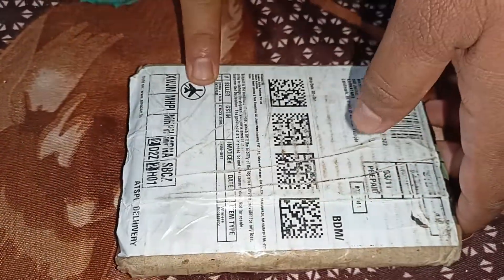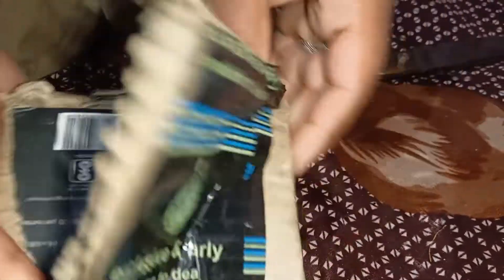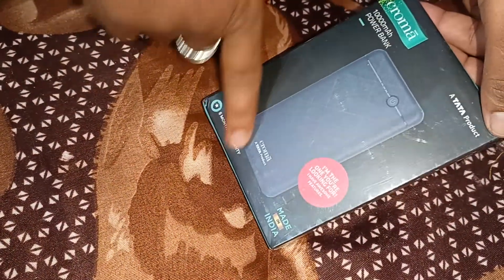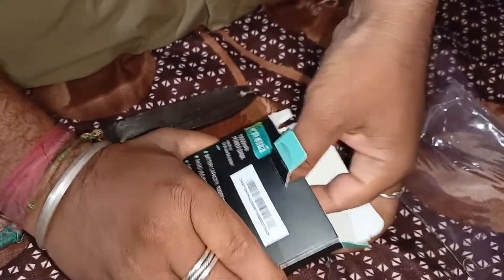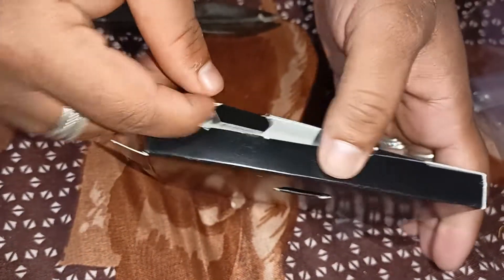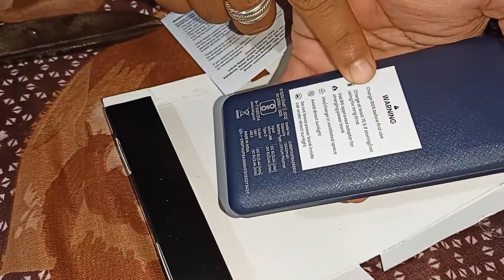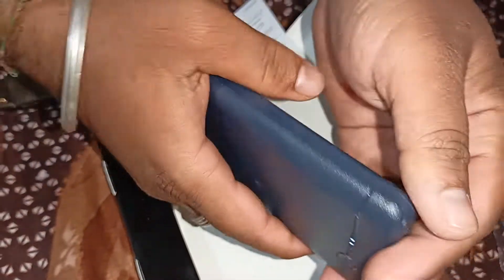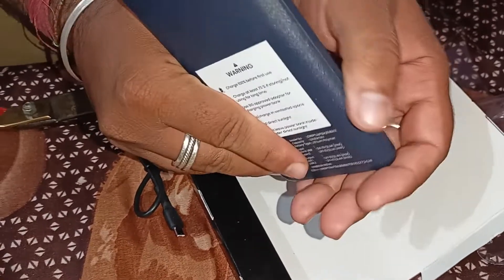Croma 12W Fast Charge 10000mAh Lithium Polymer Power Bank with Sleek Design,Micro USB Cable Link 👇👇👇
Croma 12W Fast Charge 10000mAh Lithium Polymer Power Bank with Sleek Design, Made in India, Micro USB Cable 6 Months Warranty (CRSP10kPBA258901, Blue)